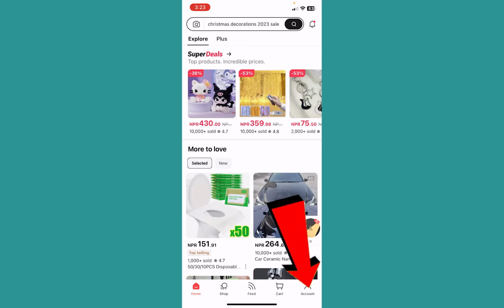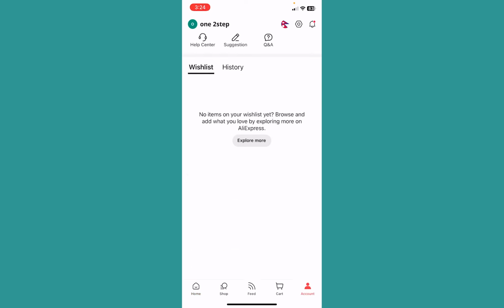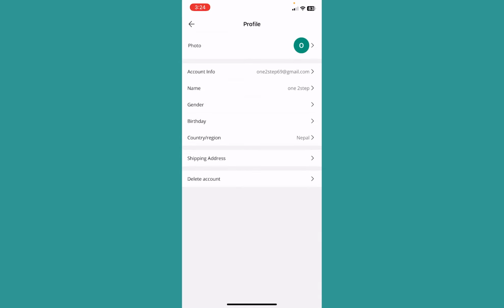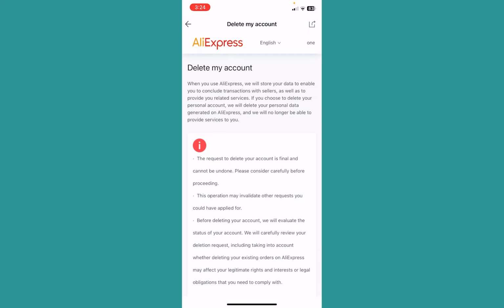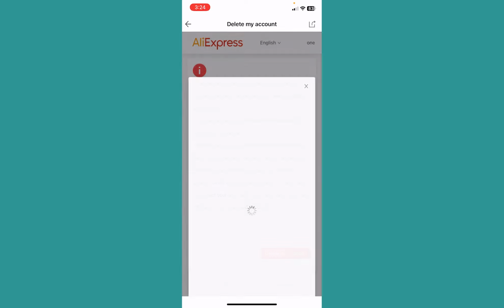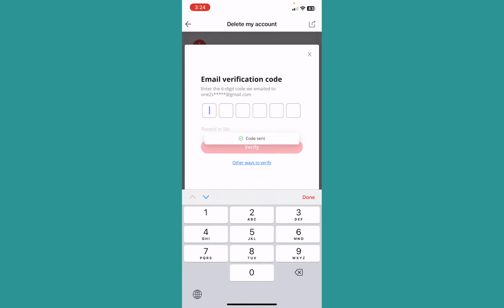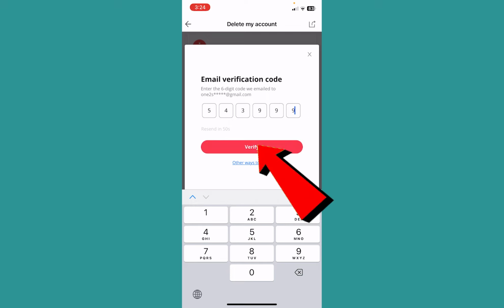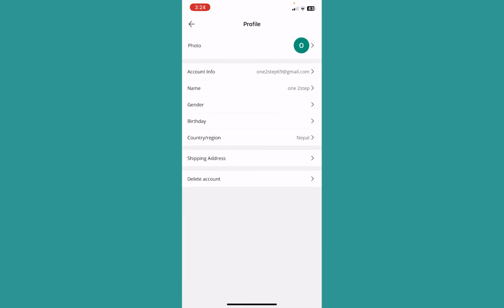How to Delete Aliexpress Account (EASY!)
This video walks you through the step by step process of how to Delete your Aliexpress Account on mobile. In this quick tutorial, we'll walk you through the simple steps to delete your AliExpress account. Whether you're looking to close your account temporarily or permanently, we've got you covered.